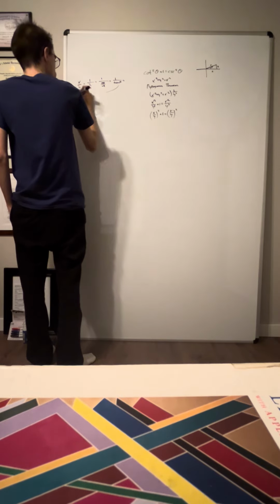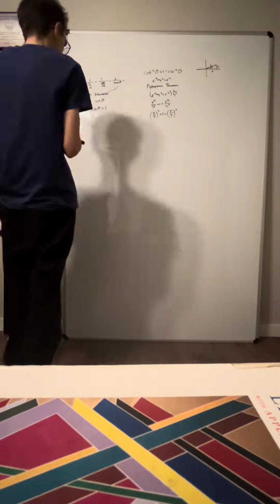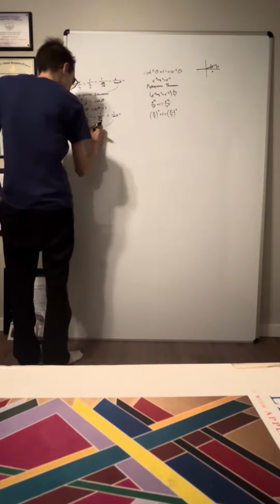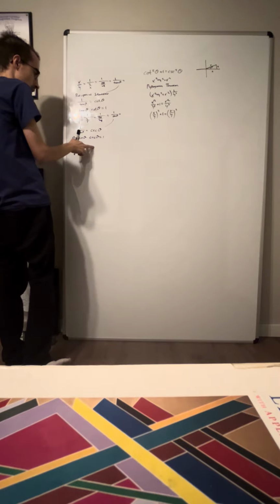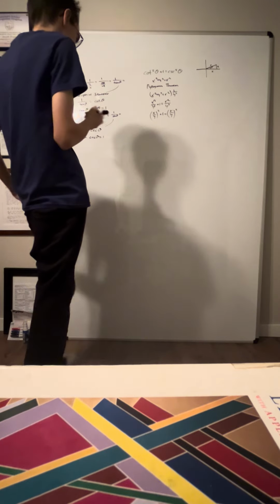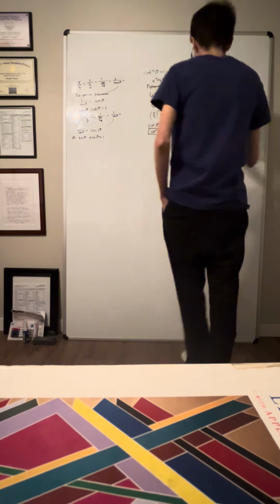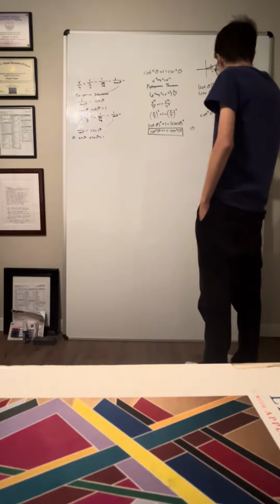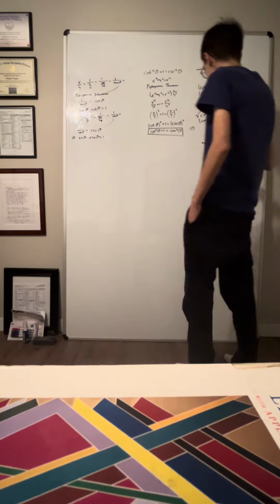cot^2(x)+1=csc^2(x) Trig Identity Derivation